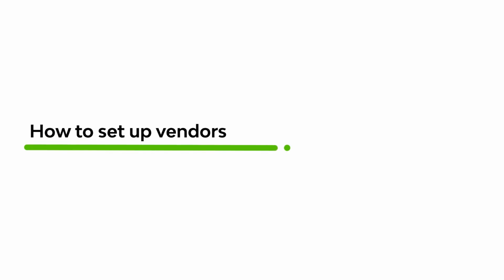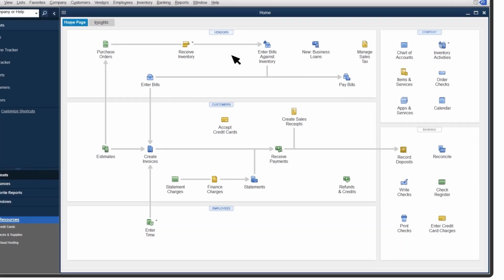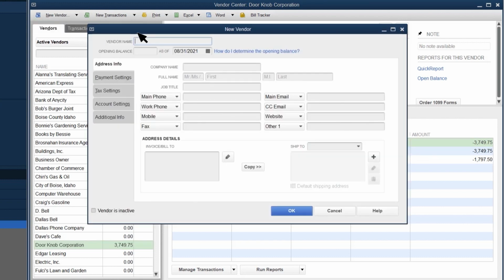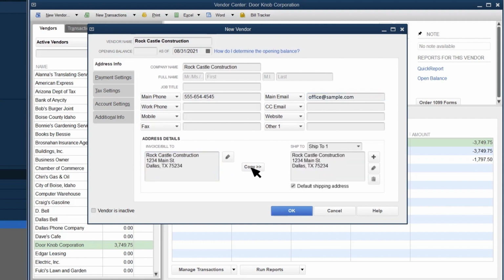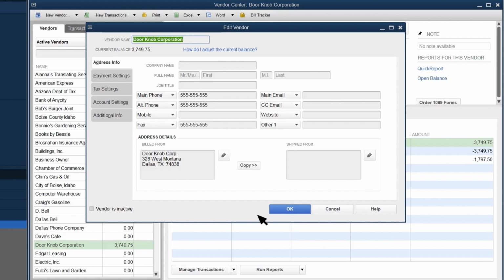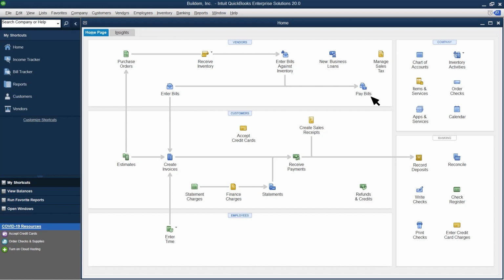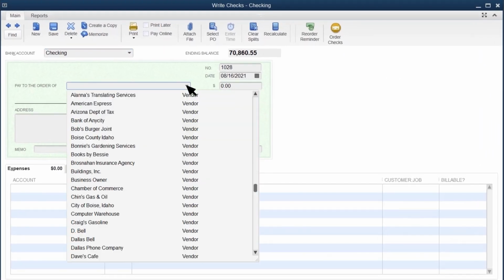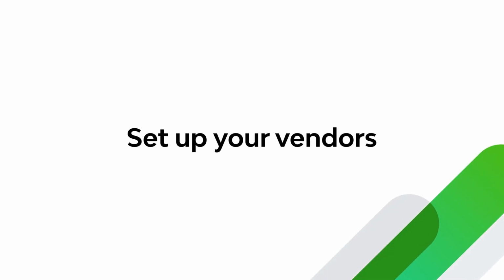How to set up vendors in QuickBooks Desktop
Before you record any purchases in QuickBooks Desktop, it’s important to get to know the purchasing workflow that best relates to your business.

Let’s go over how to set up vendors, and learn when to use each type of purchasing form.